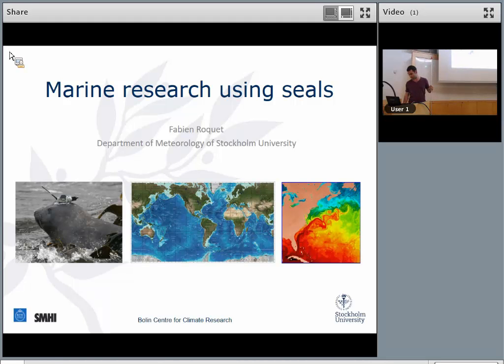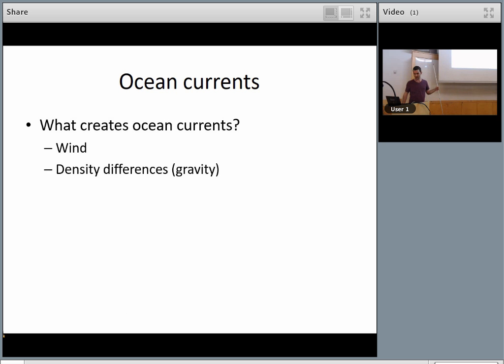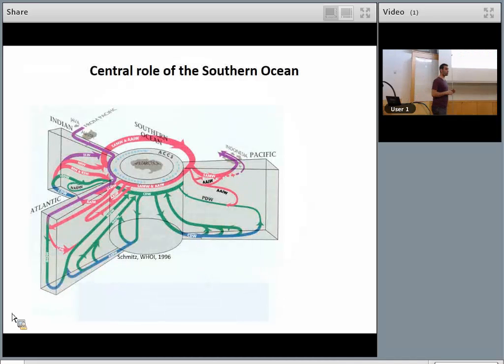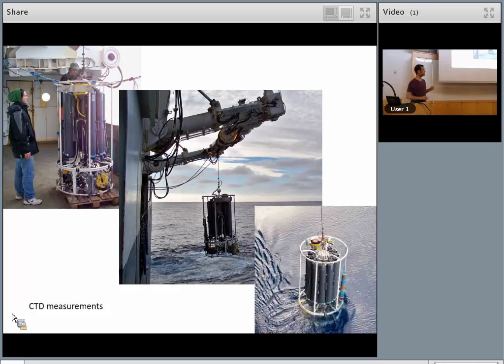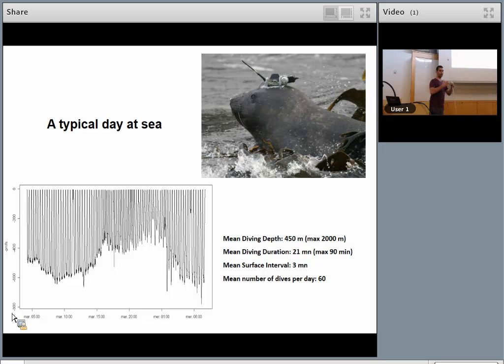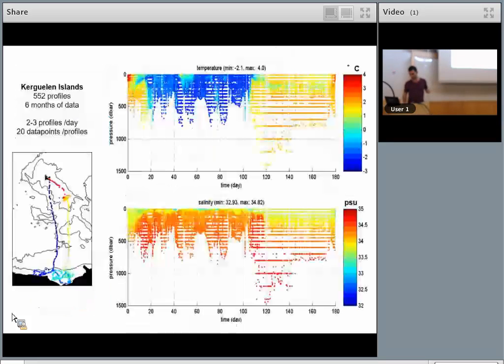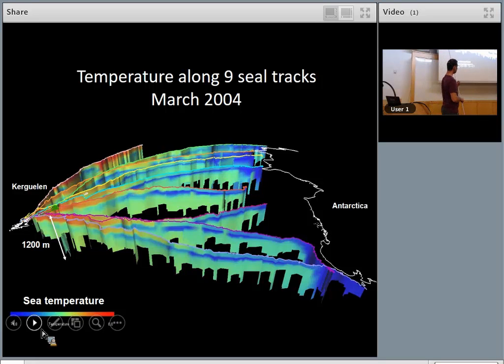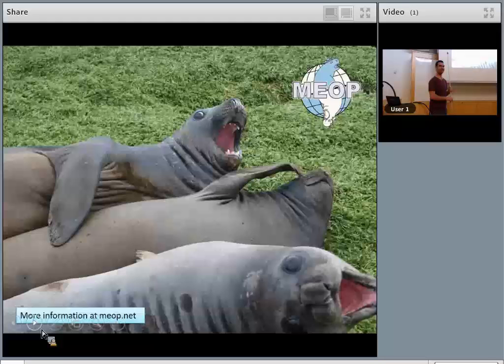KlimatFestival Fabien Roquet 16 Maj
Bolincentrets klimatfestival föreläsning: Marine research using seals | Fabien Roquet
Some marine mammals travel thousands of kilometers to find their food, continuously diving to great depths. By attaching miniaturized loggers on their fur, it has become possible to track them and monitor their behavior at sea. But we also obtained an unexpected treasure made of unique data on the ocean itself, in areas that are traditionally hard to reach.